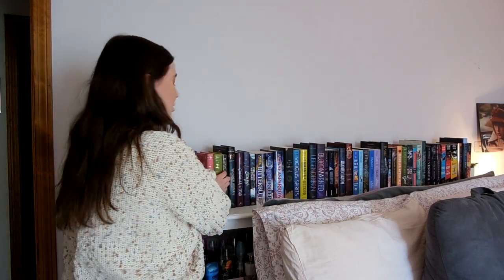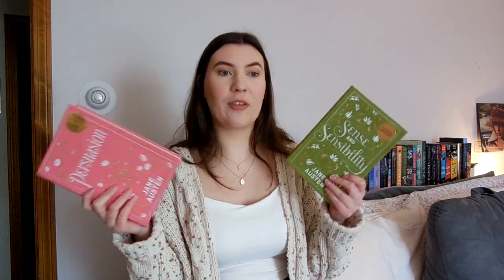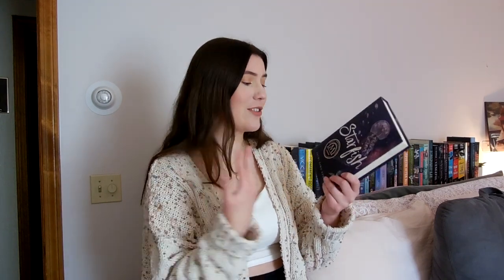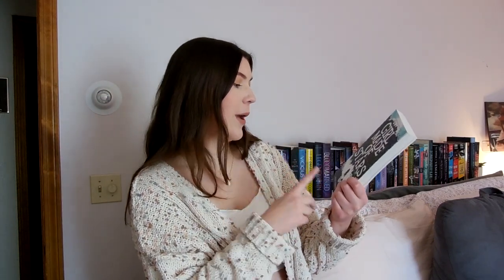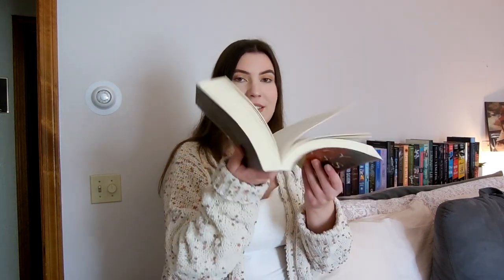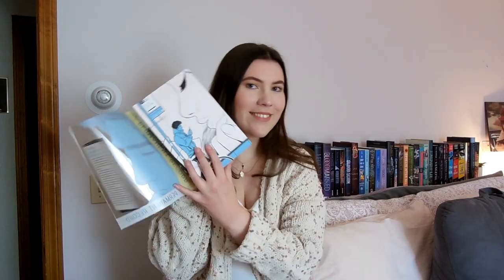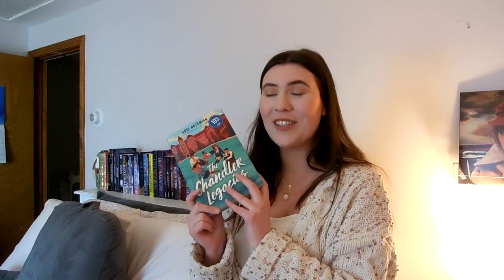all the books i own but haven't read yet! | my entire physical tbr and a tour of my tbr shelf📚💫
hello friends and welcome to a lil tour of my tbr shelf where i share all the books that i own and haven't read yet!! this is basically what my tbr was looking like at the beginning of 2023 and i'm hoping throughout the year i can read a lot of these books!

🌾 support me & my channel!:
amazon wishlist